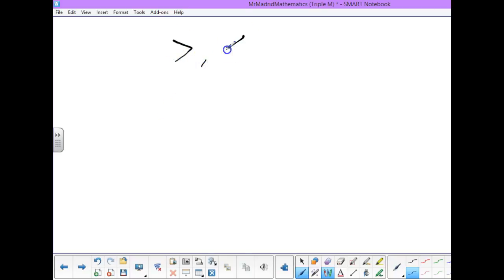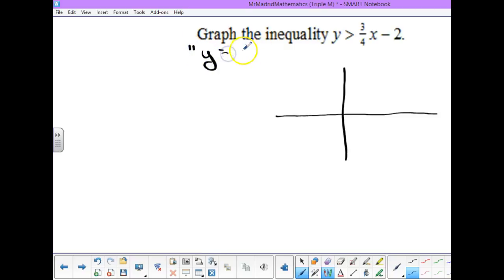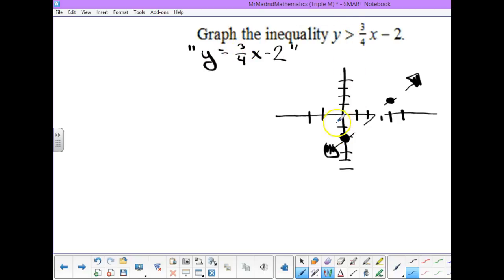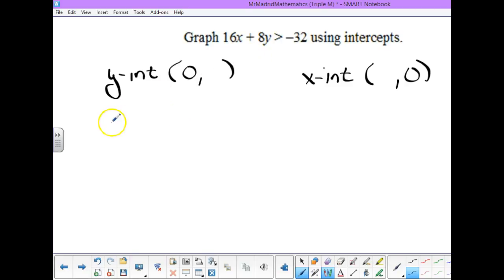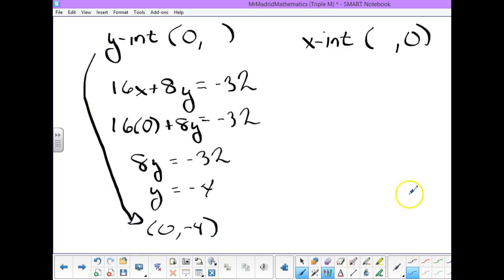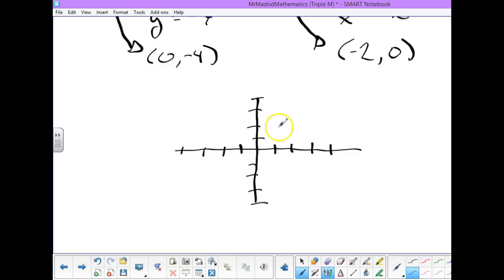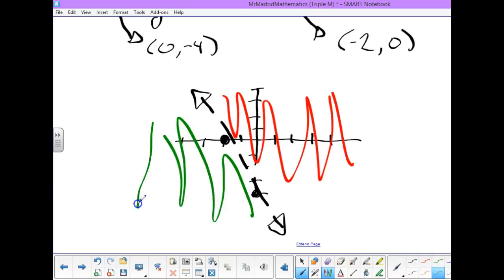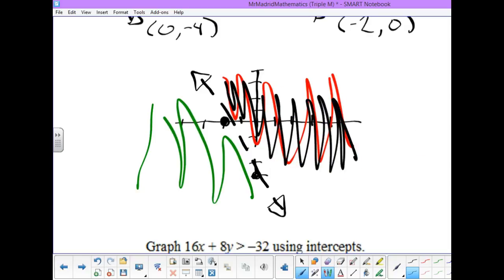LINEAR INEQUALITIES IN TWO VARIABLES 9.19